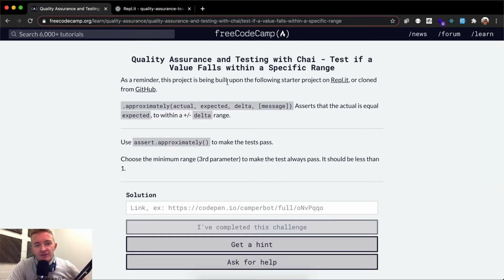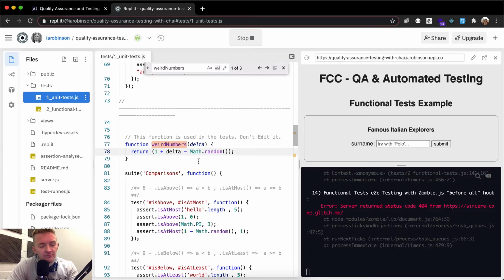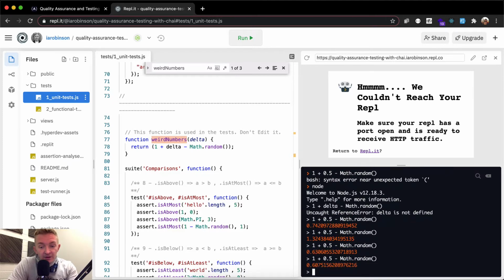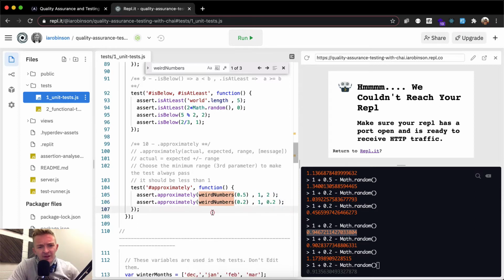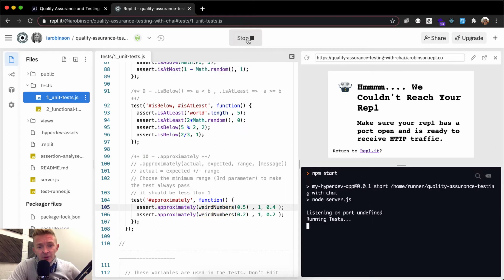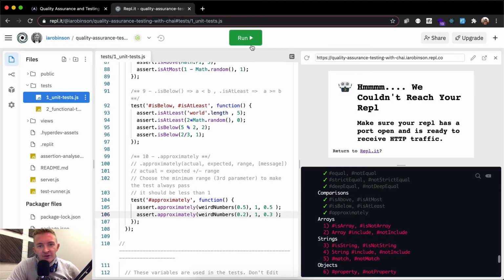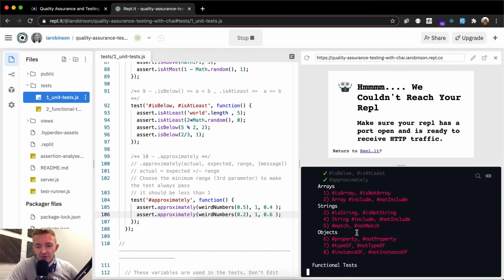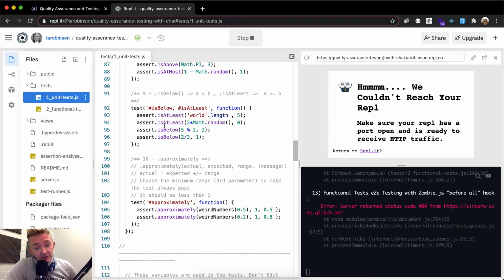Test if a Value Falls within a Specific Range - Quality Assurance and Testing with Chai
In this Quality Assurance and Testing with Chai tutorial we test if a value falls within a specific range. This is one part of many sections where we work to achieve our Quality Assurance Certification. I want to say a big thank you to FreeCodeCamp for the curriculum. My goal with these videos is to support early stage programmers. I hope that you all can learn more quickly and understand the coursework more deeply than I did when I was at your stage.